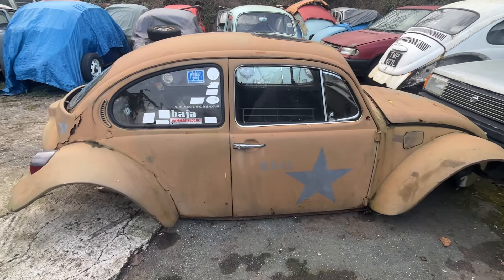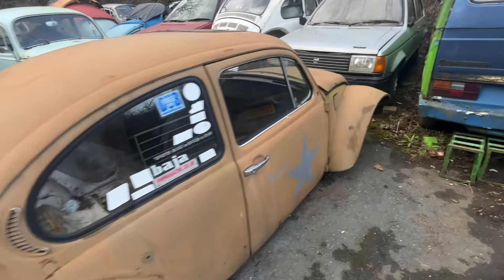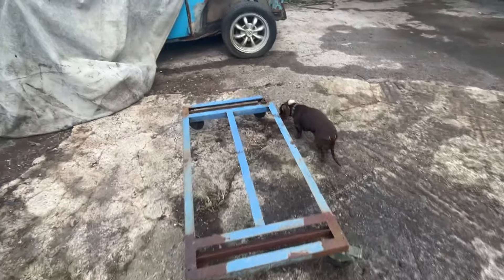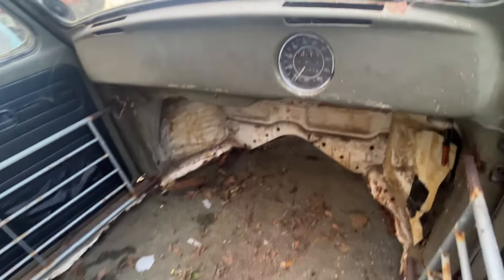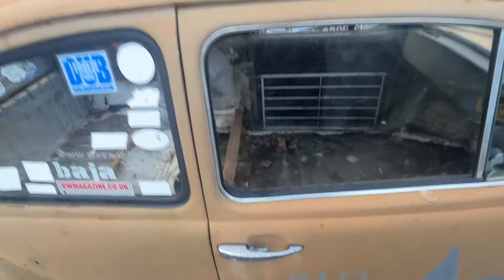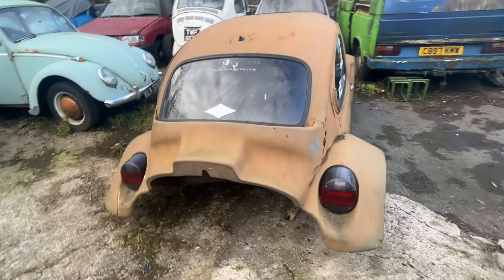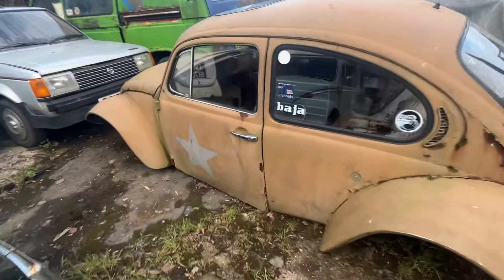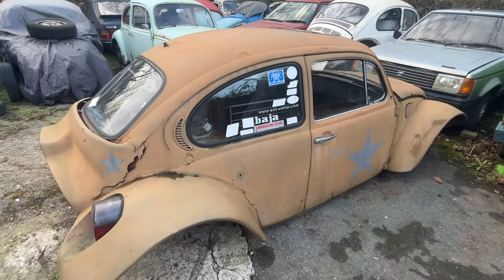VW Baja still waiting but NOT forgotton !!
Gathering parts up for baja !!